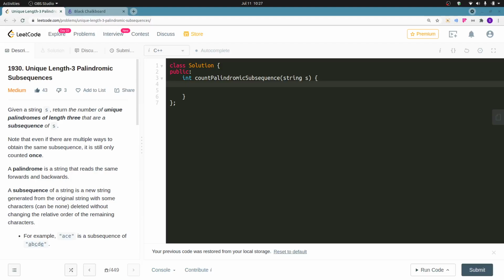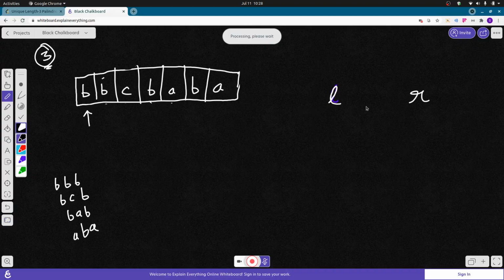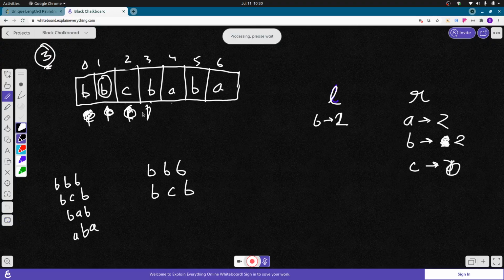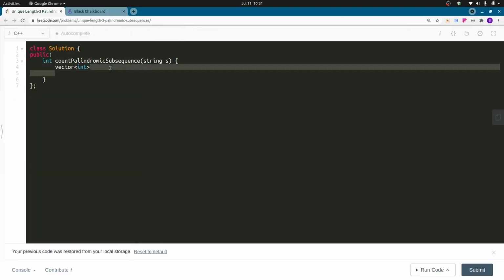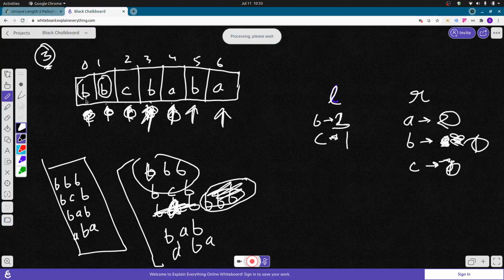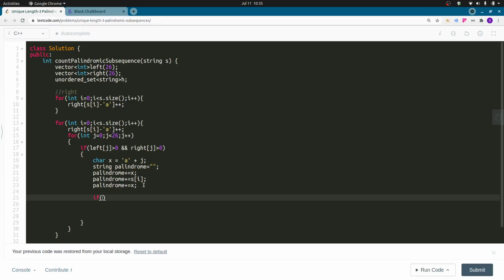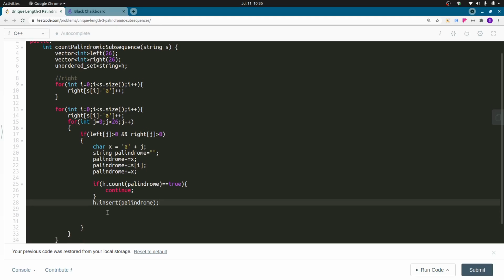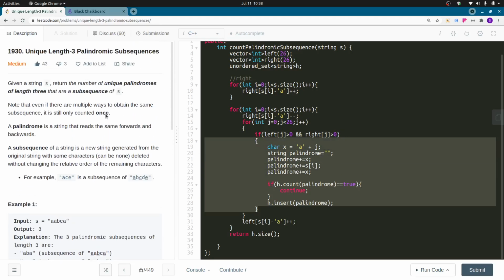LeetCode 1930. Unique Length-3 Palindromic Subsequences Medium | 🏆 Weekly Contest 249 | Explained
It is a string + tracking problem.